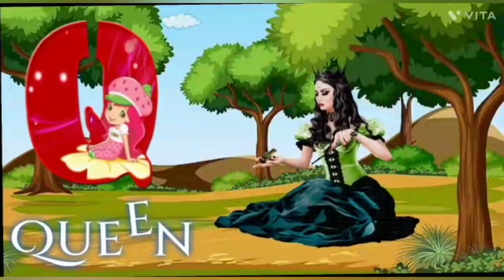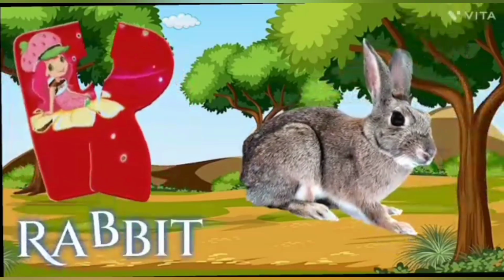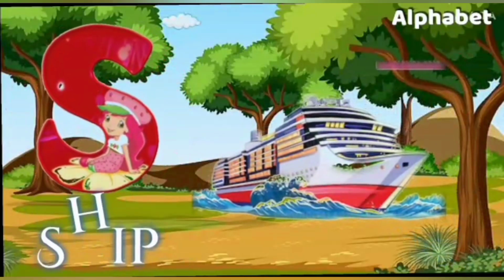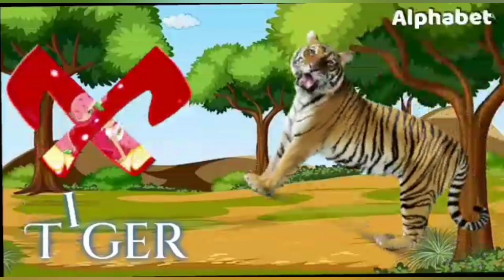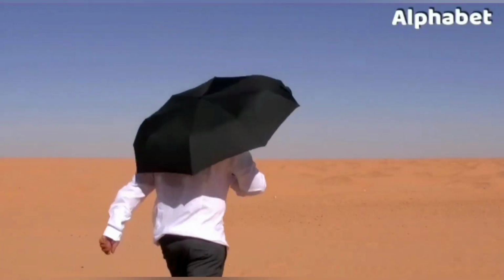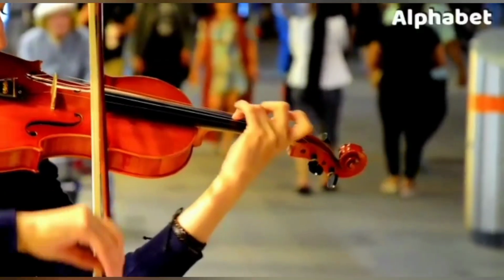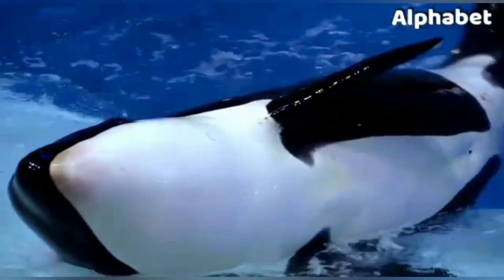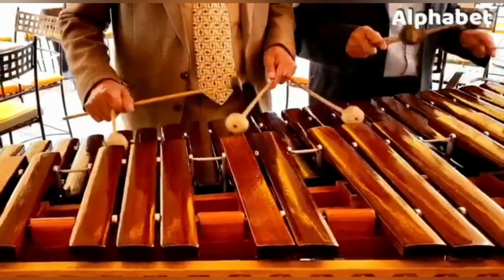how to learn abcd for 3 year old|abcd kaise likhate hai